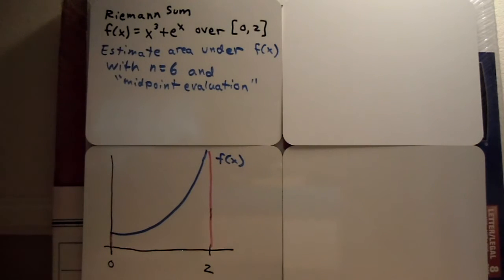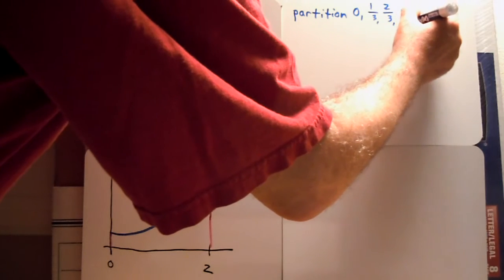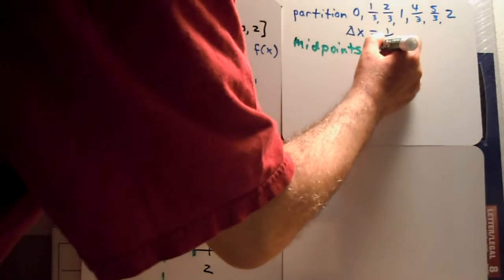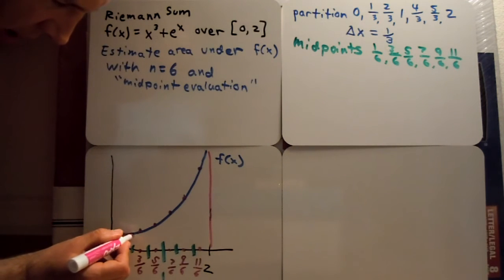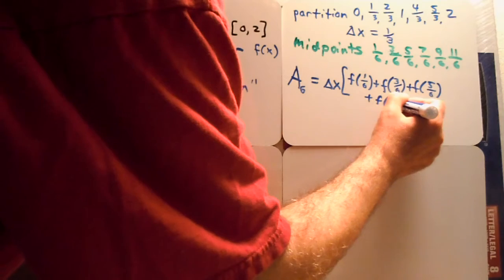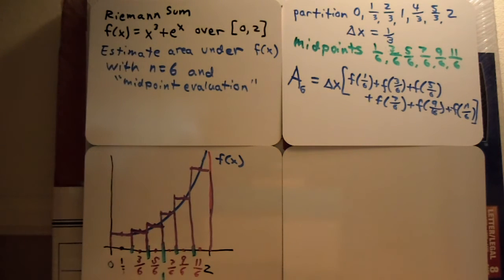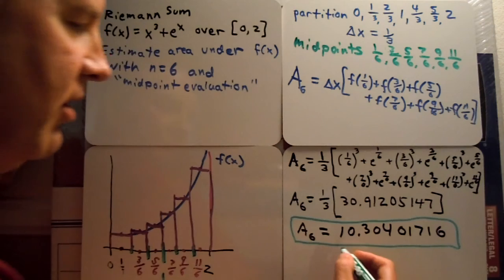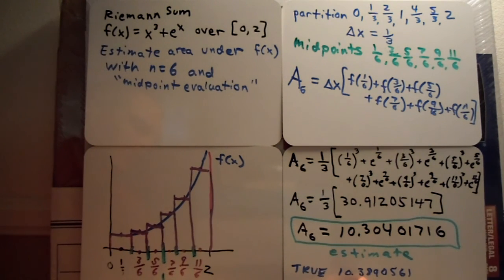Example of Evaluating a Riemann Sum with Midpoint Evaluation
Estimating Area with Riemann Sum with n = 6 and midpoint evaluation.
Using a makeshift "white board" at home while we are all at home due to
the coronavirus lock-down.